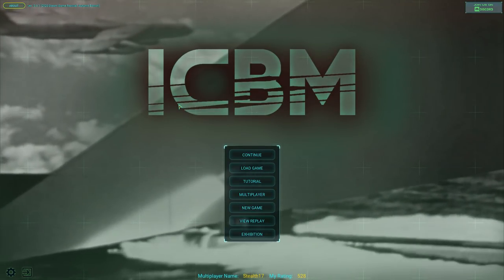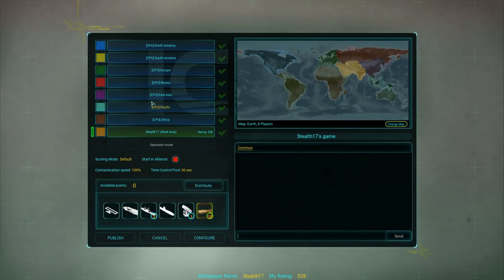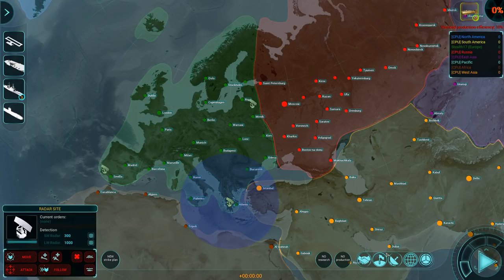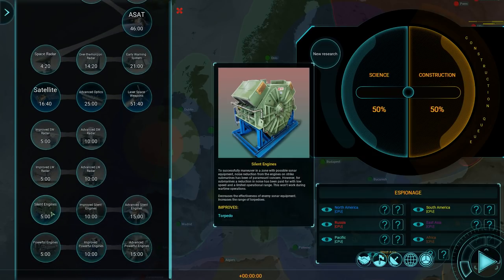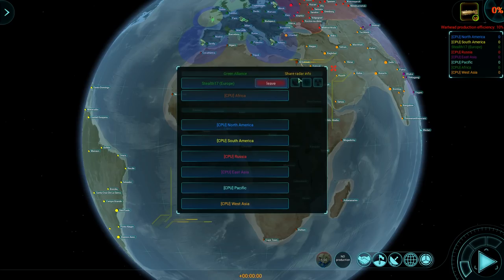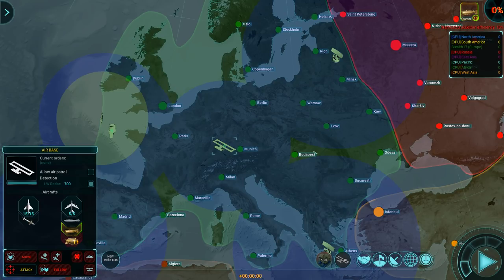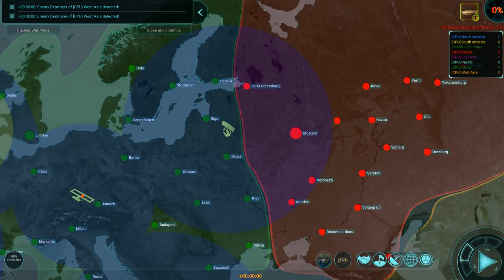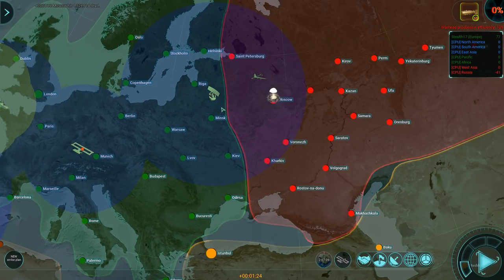ICBM - Welcome To Nuclear War - A Quick Introduction/Tutorial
ICBM is a strategic game about nuclear destruction. In this overview you'll see how to rain down nuclear fire on your enemies.

ICBM will be free during the Steam Autumn festival from Oct 7th - Oct 13th.

Colonel Brendryen
Colonel Westover

Major 4ange1us
Major Weber
Major Moleemann
Major Chung
Major Duck
Major Zeeshan
Major Grindley
Major JFHeasy
Major DeLuce
Major Aura
Major Vikesh
Major LLC_LLB
Major AdmiralKaizer
Major Beerdrinker

Captain KG
Captain Maverick
Captain Kierdran
Captain Braugh
Captain Karuppiah
Captain Christensen
Captain Dave
Captain Ethanol87
Captain Martinez
Captain Morscher
Captain Obliteron
Captain Moore

Cheers,
Stealth